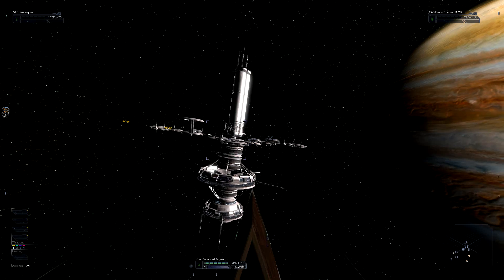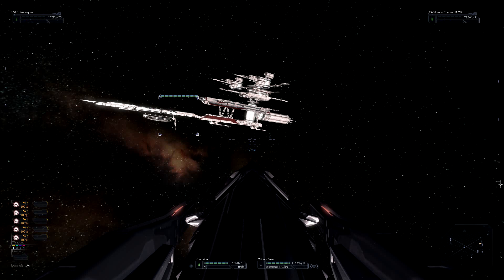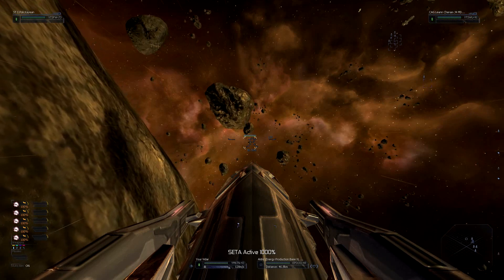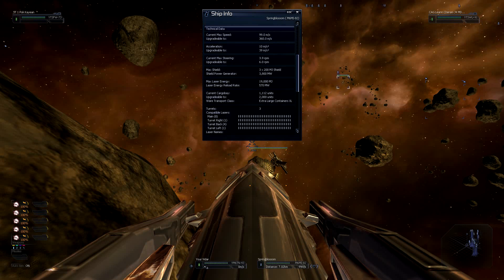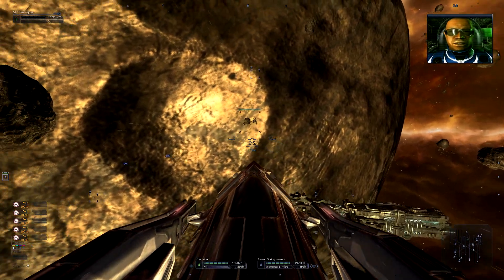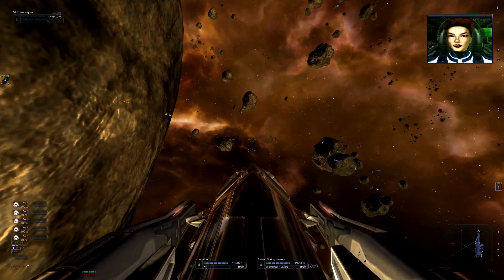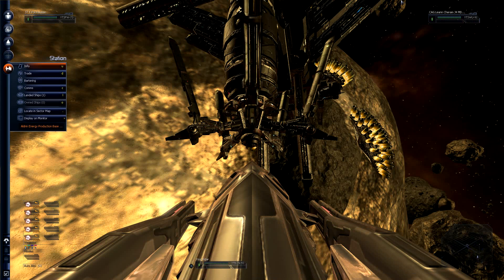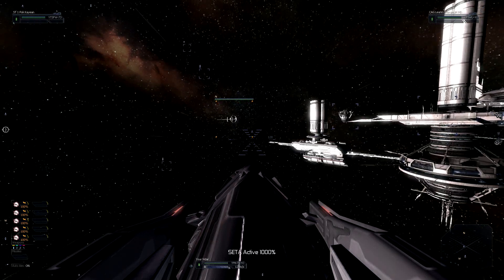Lets Play X3 TC Episode 15 Terran Mission 6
Here I complete the dreaded final mission of X3TC.  Damn thing takes place in the largest sector in the game.   It takes hours to fly around the sector and get anywhere.